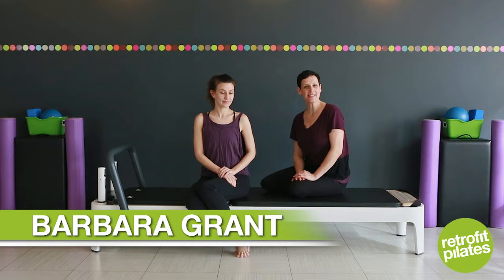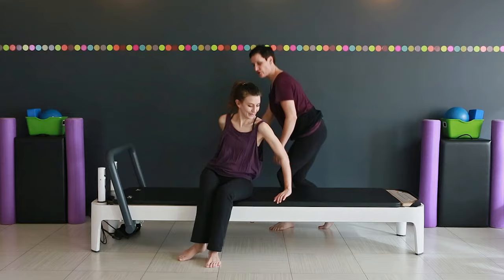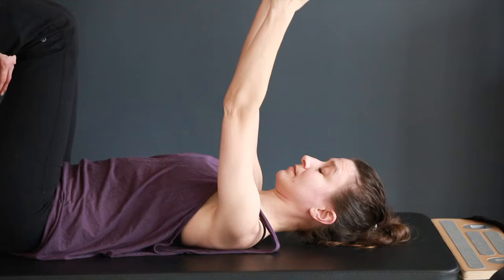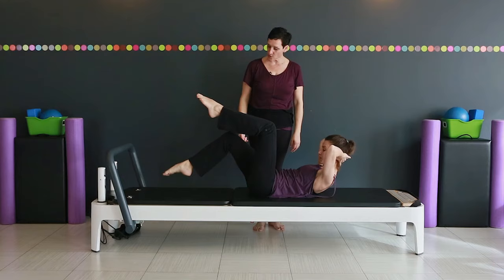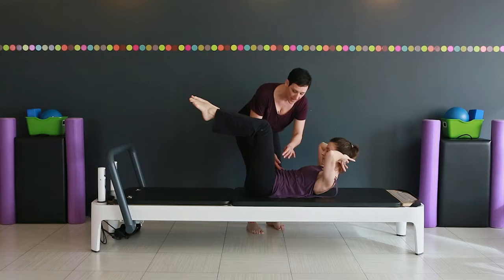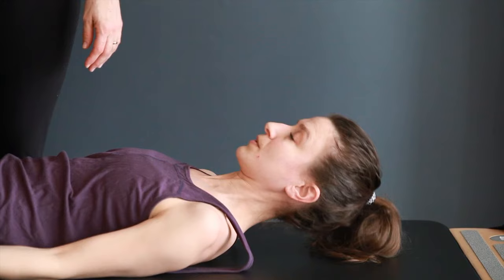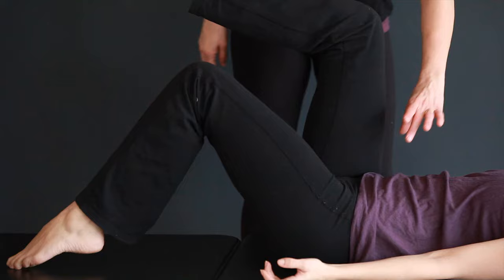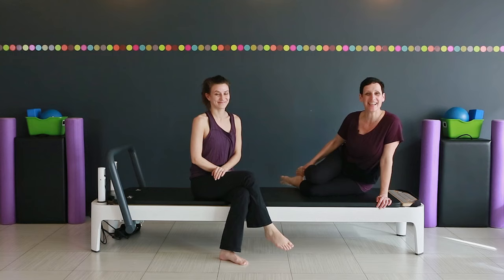Retrofit Your Body with Barbara Grant - Supine Core (Series 1, #9)